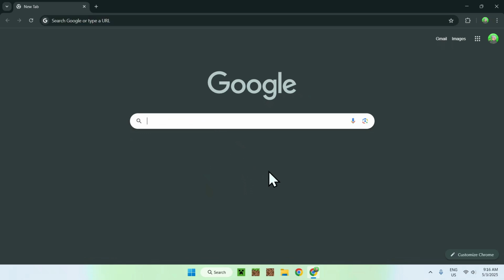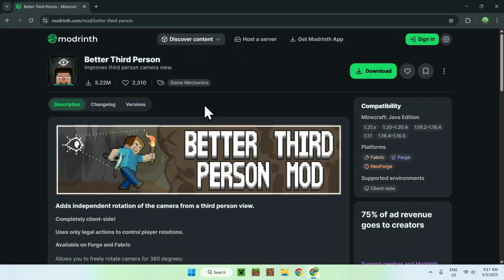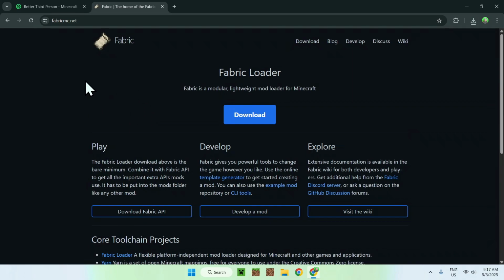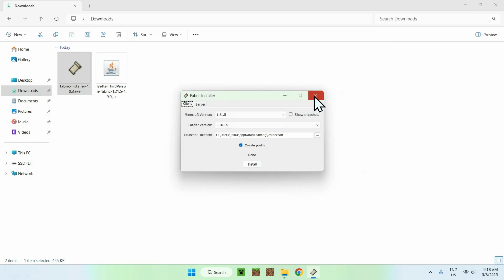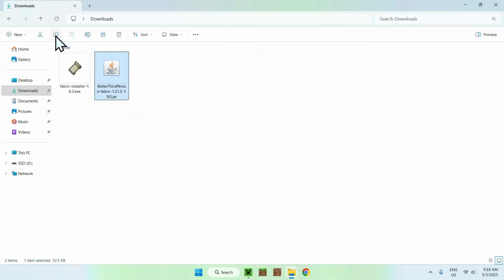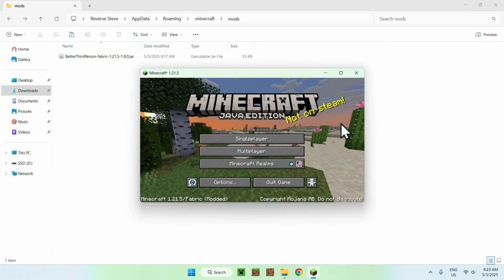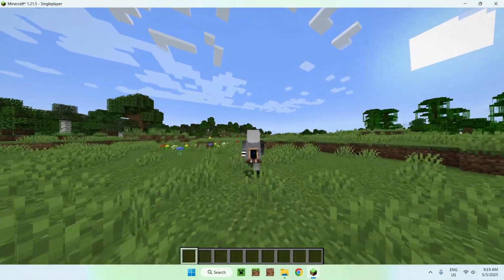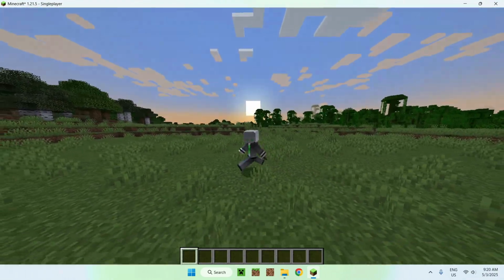How To Download And Install Better Third Person For Minecraft Java | Better Third Person Mod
[ Information ]
Better Third Person is a Minecraft Java mod that modifies the mechanics of the third person perspective in the game. This mod is used when using the third person option as the camera stays locked in place while the player can move freely making the experience more cinematic.

- Finnvian